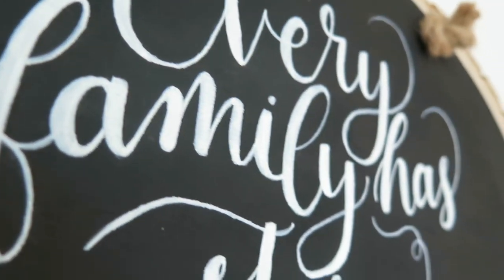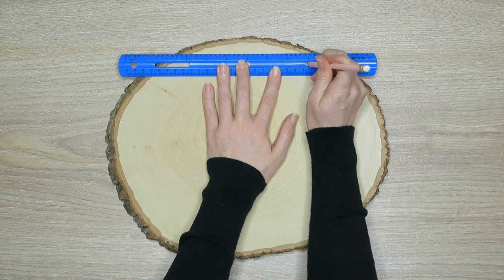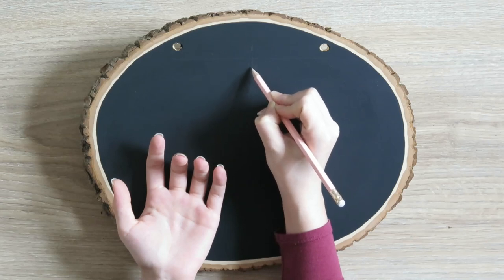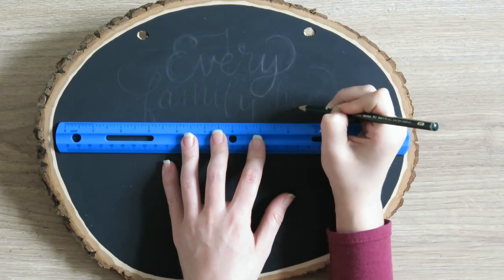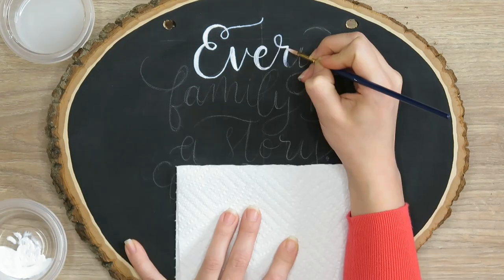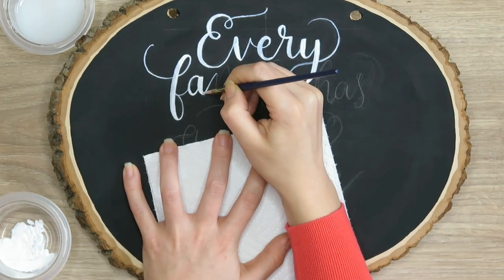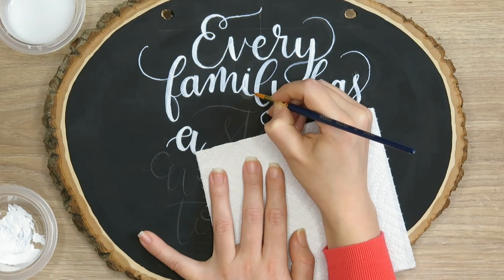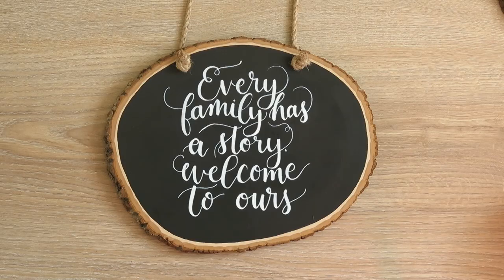DIY Rustic Wood Slice Sign for Letterers | Hand Painted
Hello! Today I’m sharing how to make this rustic, DIY hand lettered sign for my calligraphy lovers. This project is a perfect gift to give to newlyweds or friends and family...or just make it for yourself because it is seriously that cute. Personally, I’m in love with this little piece of simple home decor. I came up with this for an auction and immediately got 3 orders for it the day I shared it, so I thought you guys might really like it! Plus I know that bohemian, rustic, and natural home decor is very popular right now. Anyway, I hope you like this as much as I do and find it helpful. Do you do a lot of DIY home decor? Let me know what you’re working on or if you have any requests in the comments down below!

I MADE CALLIGRAPHY PRACTICE SHEETS!

Materials:
1. Wood Slab - 10-12” or a smaller size of your choice (if you go smaller, make sure to scale down the rest of your materials too). NOTE: Mine came sanded from the retailer, make sure to sand yours if it is not smooth.
2. Black Acrylic Paint
3. White Acrylic Paint
4. Square Synthetic Paint Brush
5. Round #6 Synthetic Paint Brush
6. Rope
7. Drill & Drill Bit
8. Scissors
9. Water, paper towels, small containers (painting supplies)
10. Pencil, ruler, eraser (sketching supplies)

Thank you again for watching! I purchased everything used.